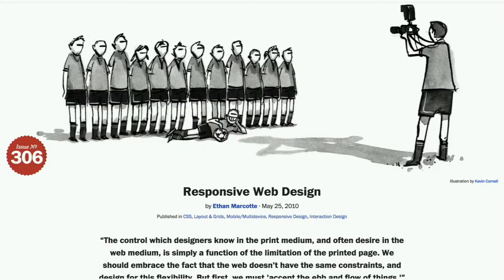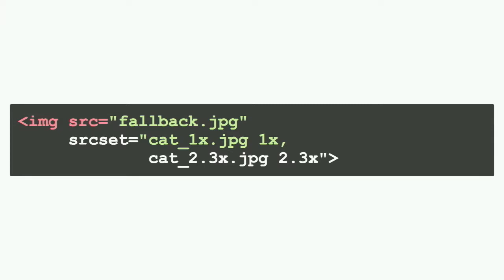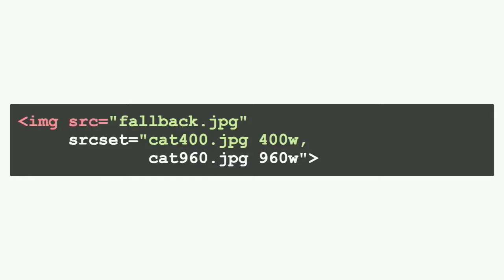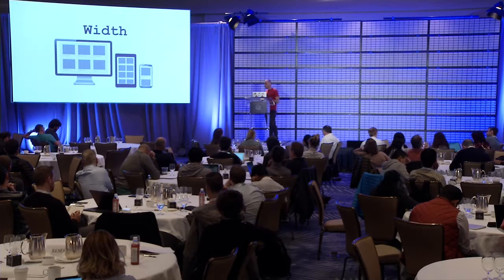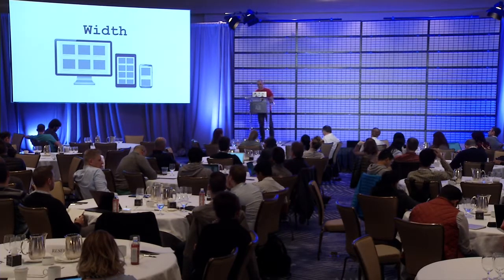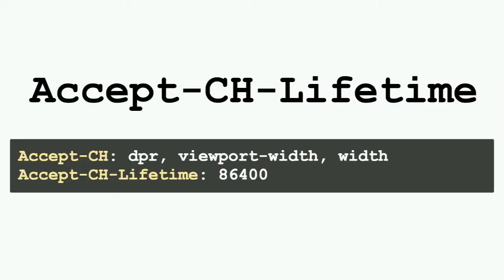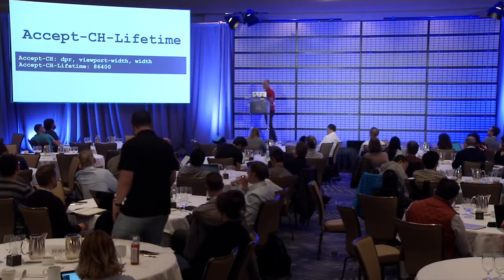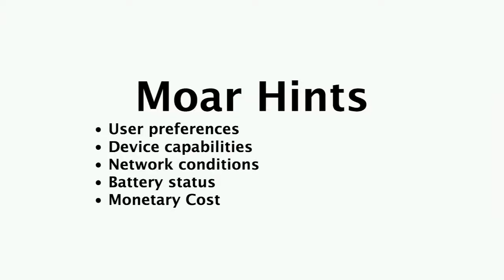Responsive Images: The Next Generation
Yoav Weiss
Principal Architect, Akamai Technologies

When we think about Responsive Images, it often seems like a done deal. Browser support for picture, srcset and sizes is in all modern browsers, and many people are using them in the wild.

But there are still a few use-cases that were left behind and multiple things that can be improved in our current set of solutions. There’s still no way to define responsive images for horizontal layouts, background image support is lacking, and defining the right sizes attribute value is far from being a solved problem.

In this talk, Yoav will review the current set of responsive image solutions, discuss what Responsive Images can do today, what they can’t, and explore what the future may hold.

Speaker Bio:

Yoav Weiss is a principal architect at Akamai, where he focuses on making the Web platform faster by adding performance-related features to browsers as well as to Akamai’s CDN. Yoav has been working on mobile Web performance for longer than he cares to admit. He takes image bloat on the Web as a personal insult, which is why he joined the Responsive Image Community Group and implemented the various responsive images features in Blink and WebKit. When he’s not writing code, he’s probably slapping his bass, mowing the lawn in the French countryside, or playing board games with his family.